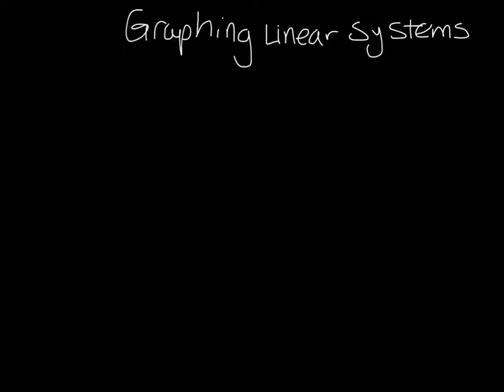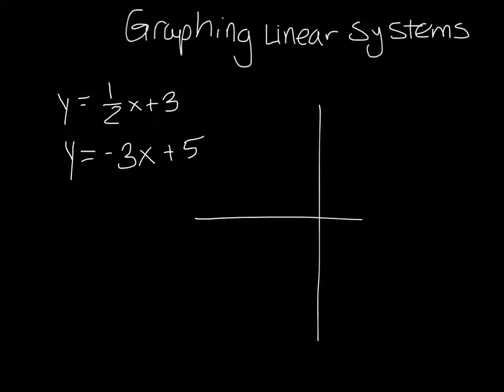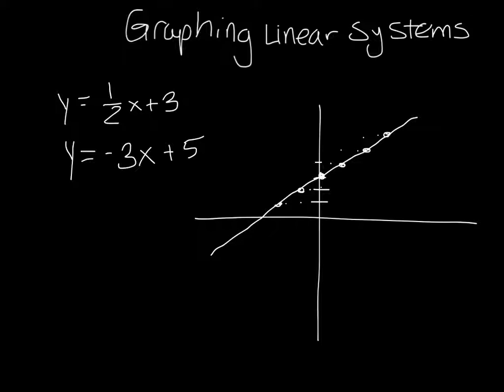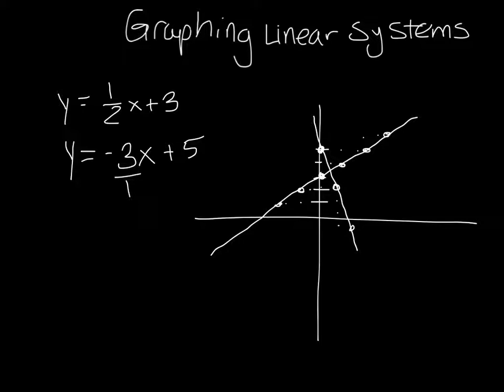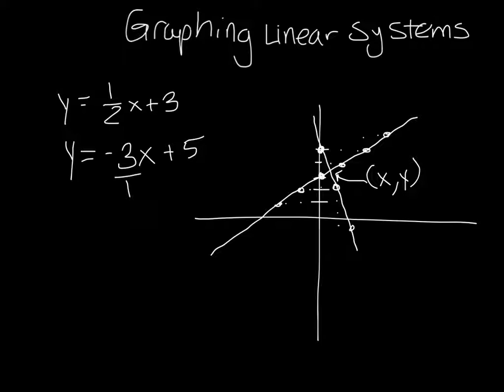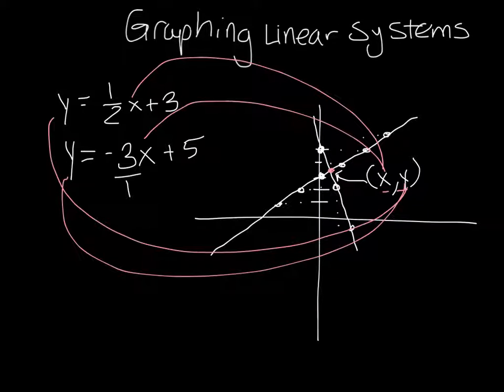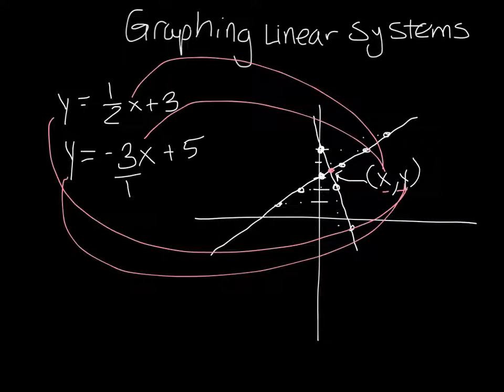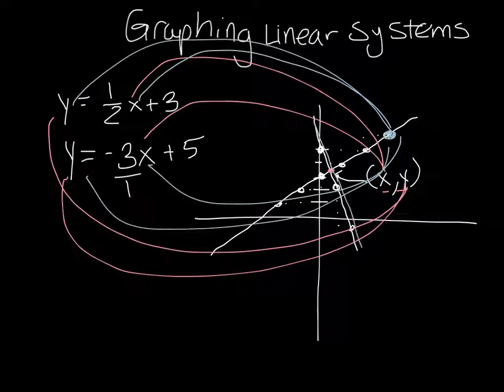A1 Graphing LInear Systems